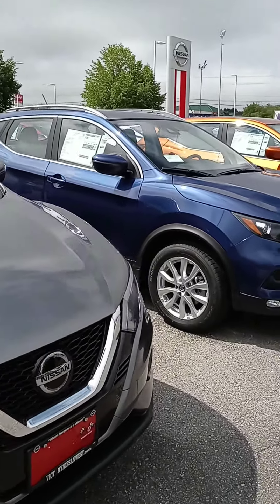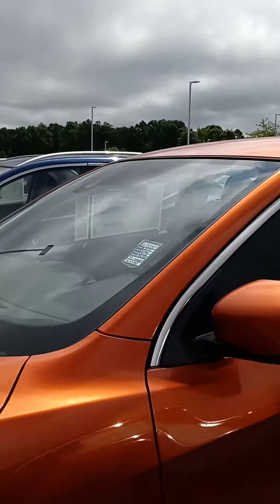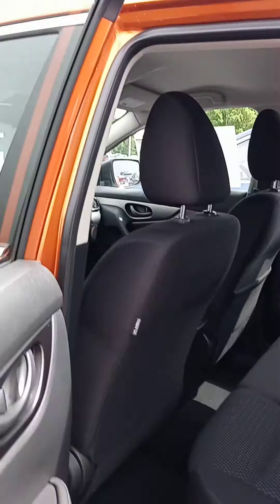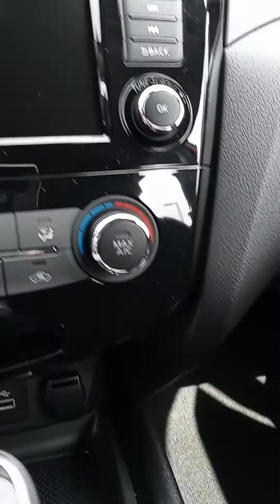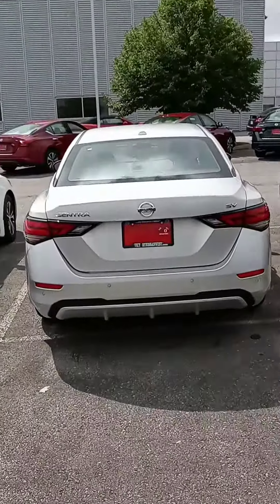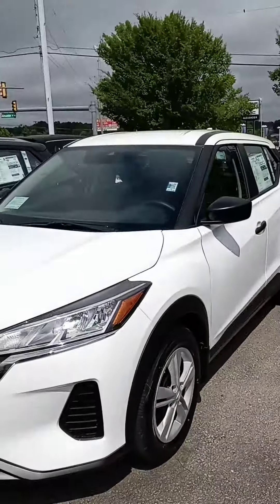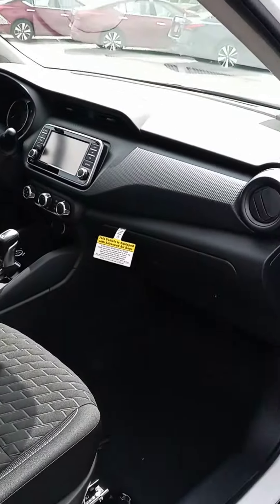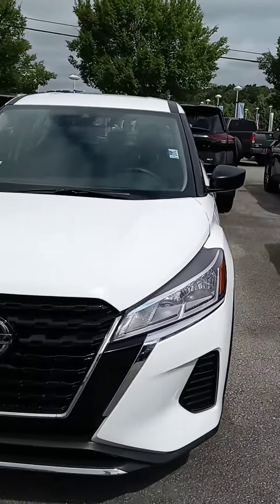Billy, here's a Rogue Sport at Victory Nissan... and some other options